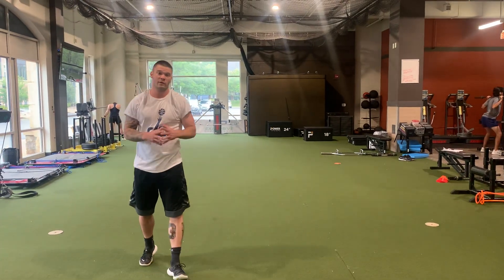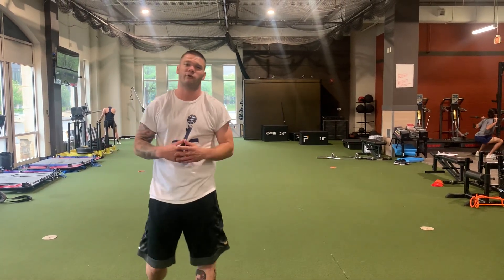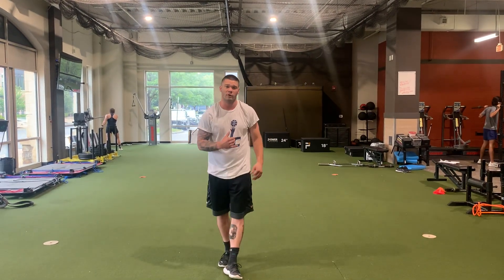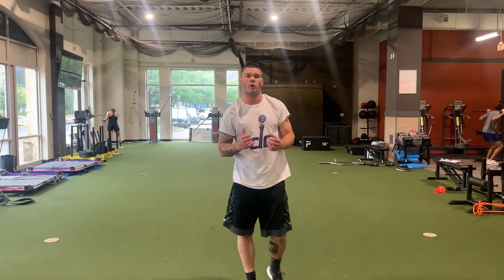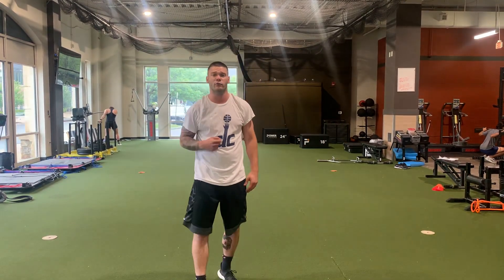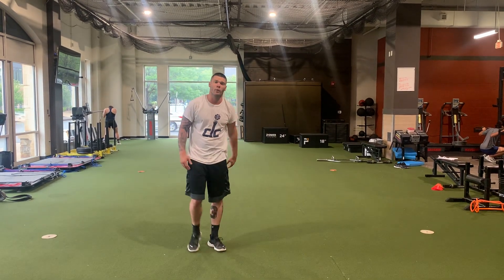45 degree cutting box drill